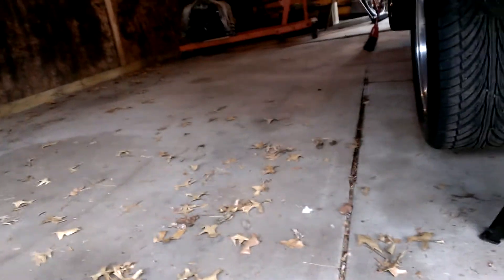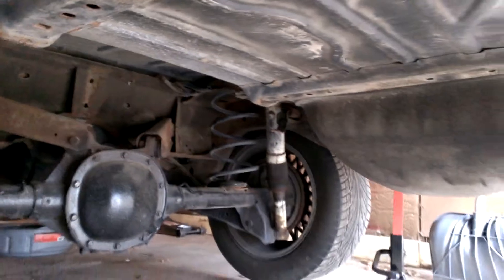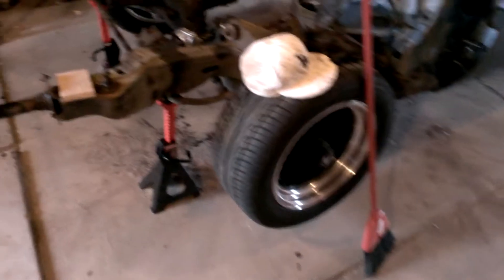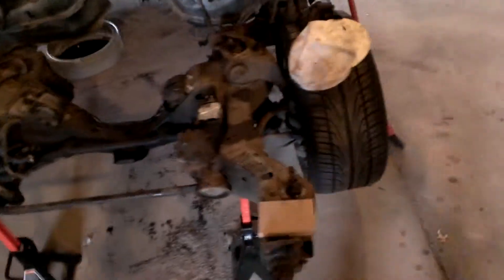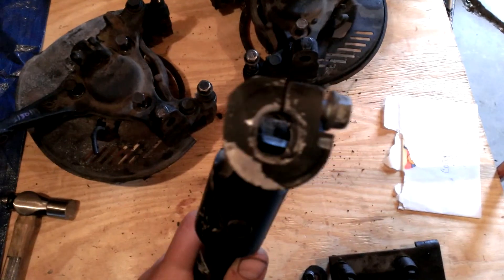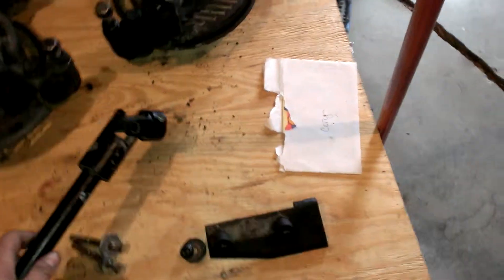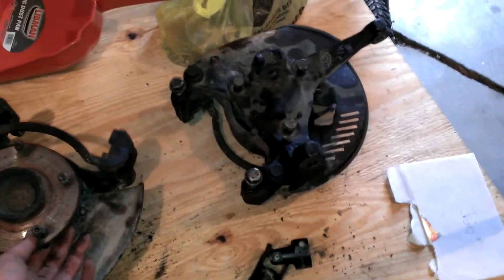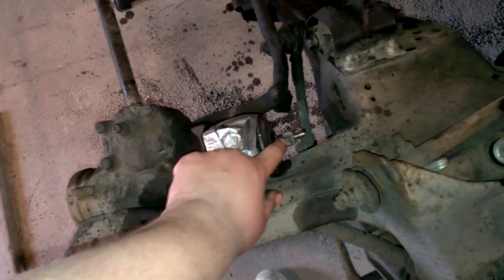G Body Buick Regal build part 4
Got some work done. Ands some new goodies. The steering shaft I got was out of a grand Cherokee. I believe the Cherokee is the correct one.